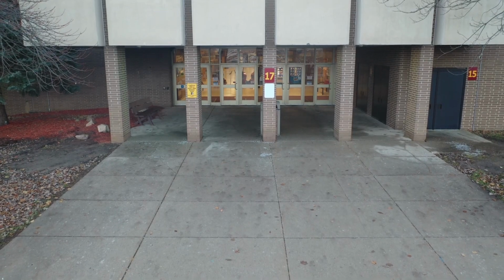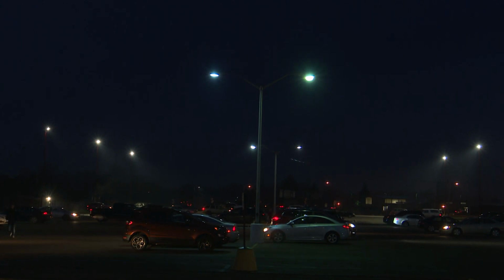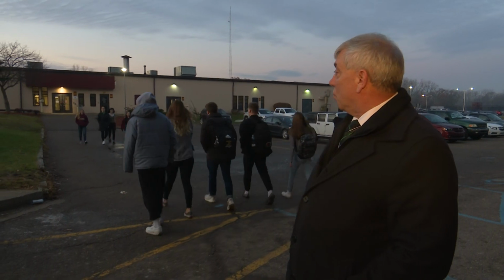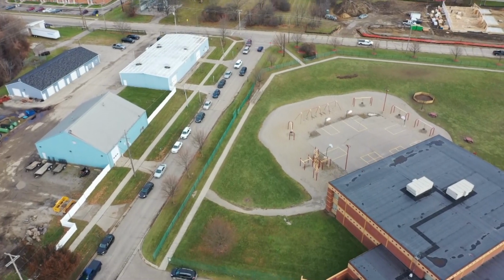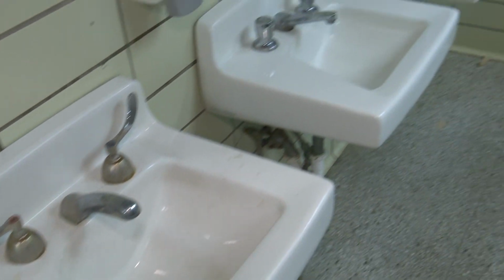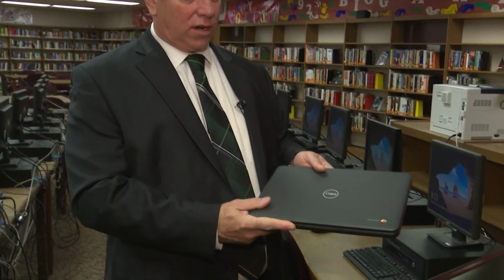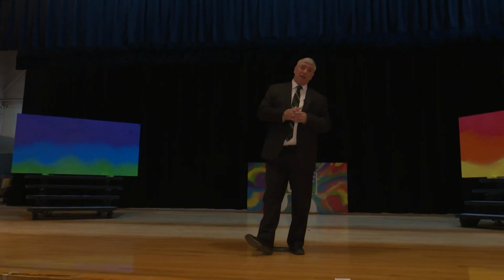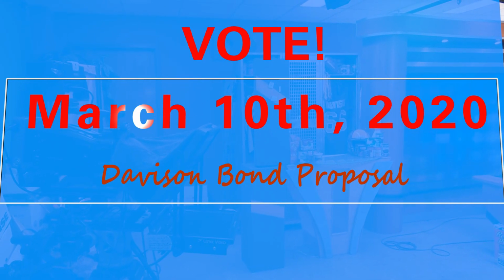Brown's Blog: Bond Proposal Breakdown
Davison Schools Superintendent Kevin Brown Takes you around the district to break down the 2020 bond proposal